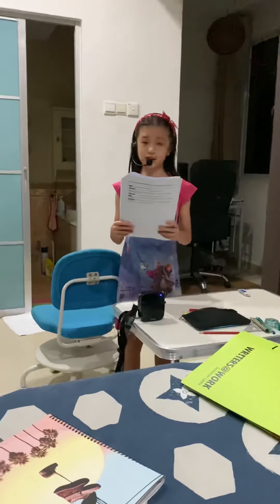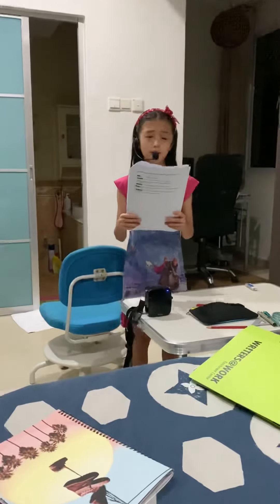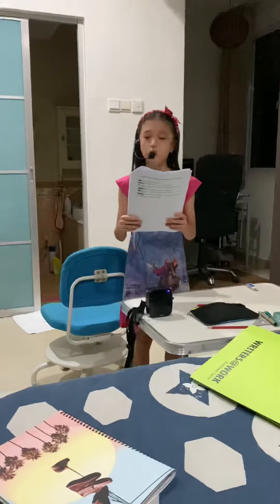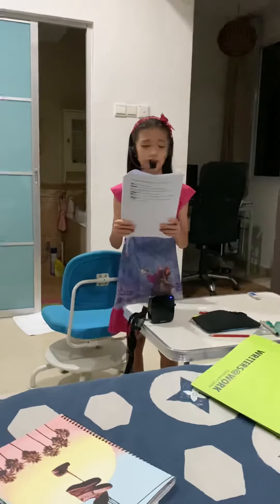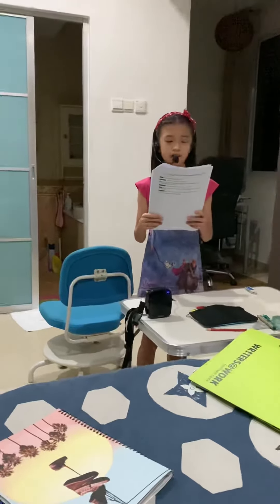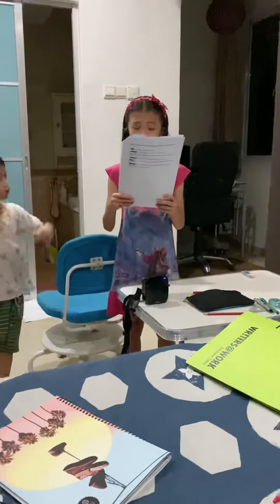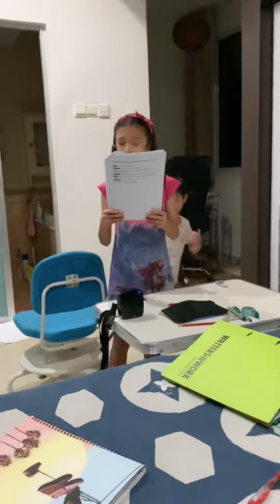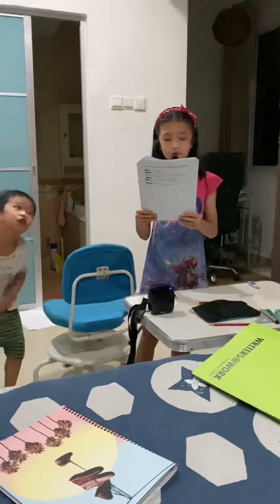Claire radio capsule project